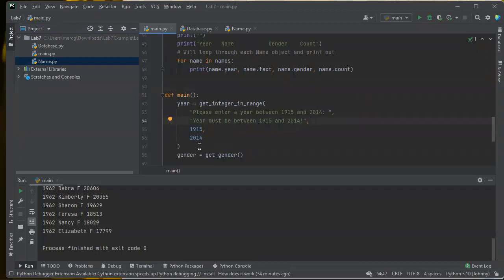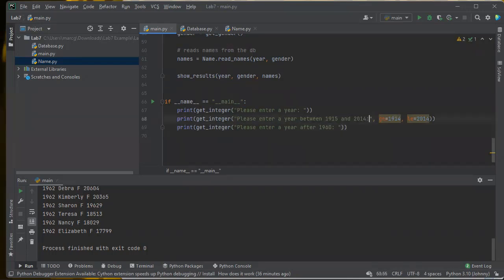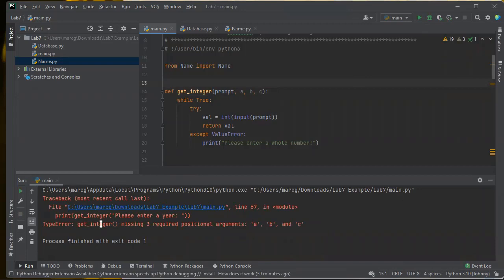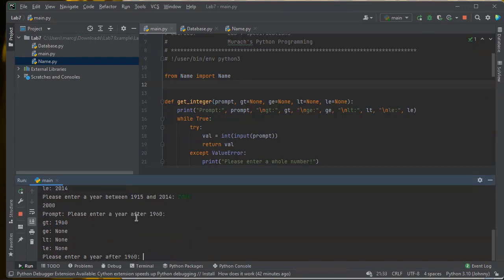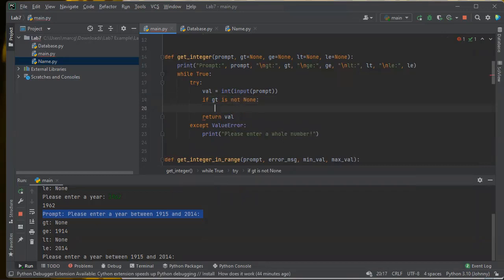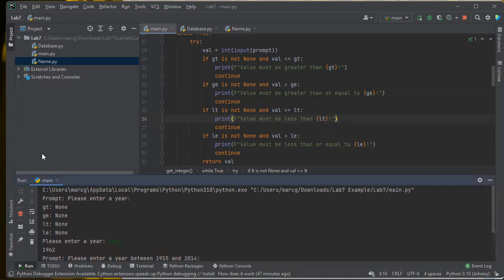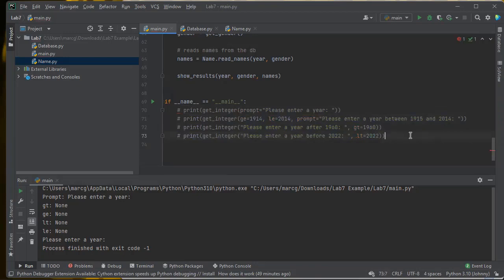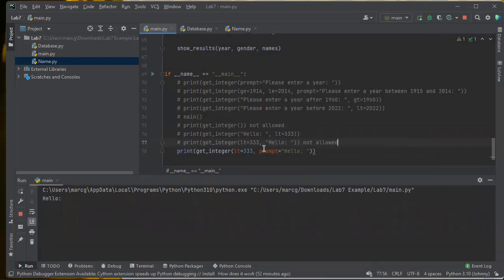Positional and Keyword Parameters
Positional and keyword parameters to Python functions.